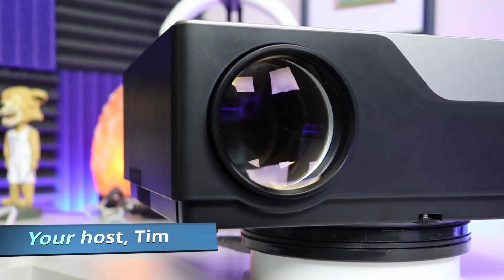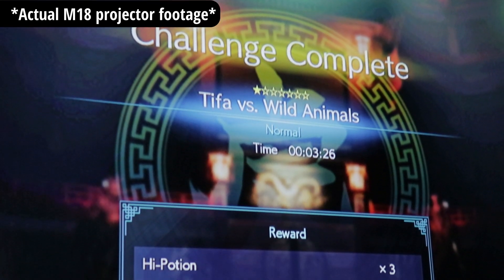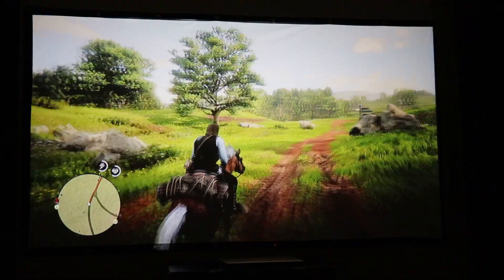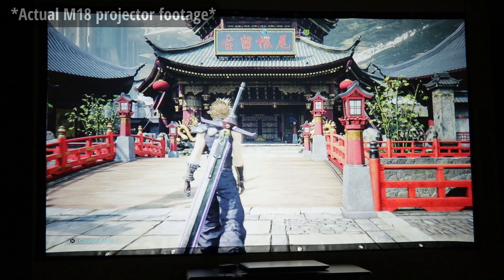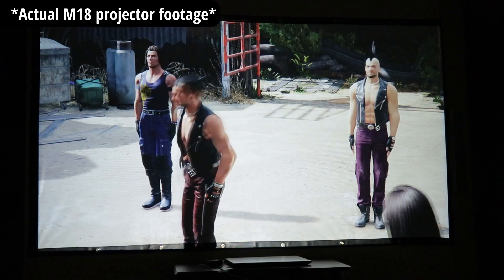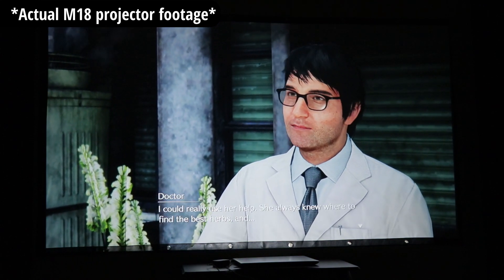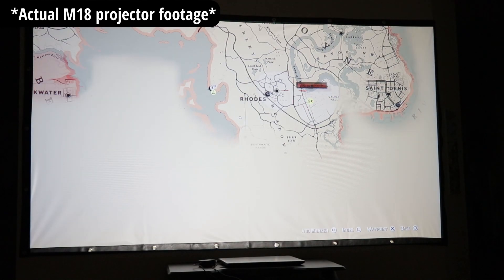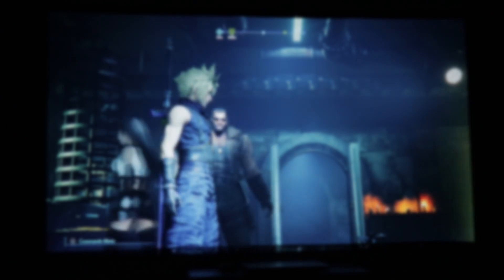Is Gaming POSSIBLE on a $200 Projector? M18 / Vankyo V600 Footage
One of the most popular questions I get on my Vankyo V600 and M18 projector reviews are how does it do with gaming? So I made this video and comparison to show you exactly what you can expect.